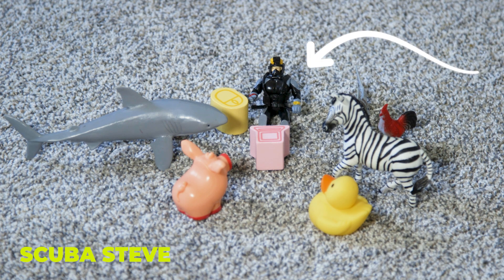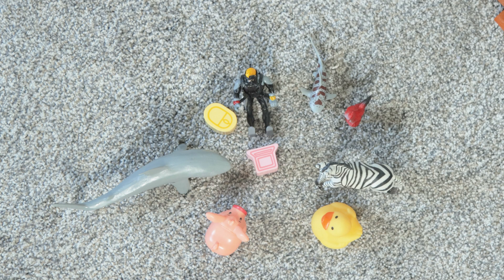Visualizing Modern AV - CCA Aug Newsletter